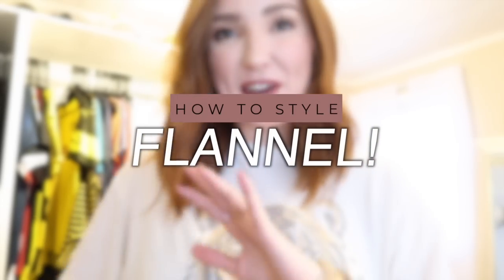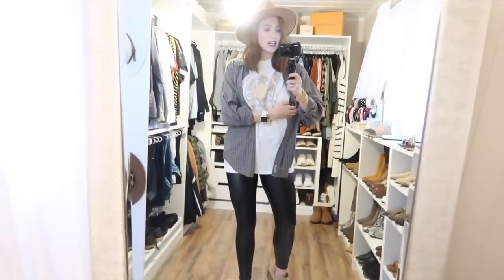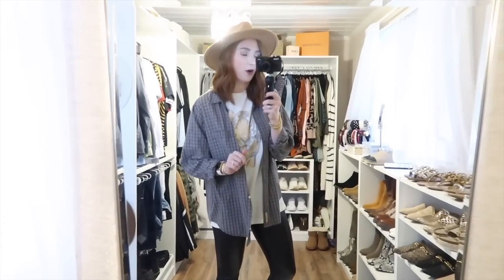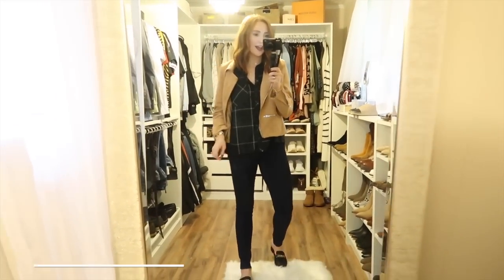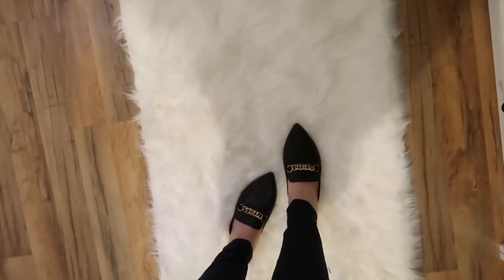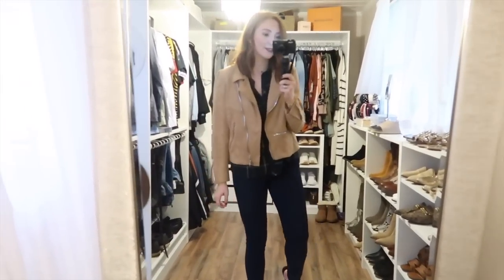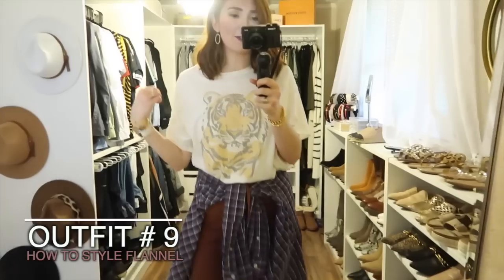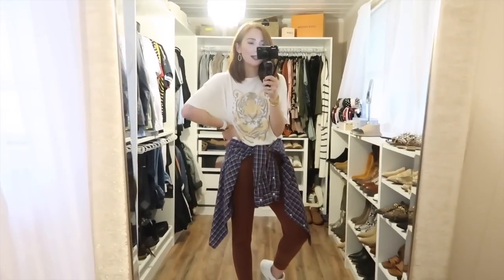9 FALL OUTFITS! How to Style Flannel! | Moriah Robinson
9 Fall Outfits! How to Style Flannel!
XOXO
Moriah Robinson

Tiger Tee
Lip Color

-CHAPTERS-
0:00 Intro
1:23 LEATHER LEGGINGS + Flannels
5:59 JEANS + Flannels
10:06 AROUND THE WAIST + Flannels

-MY SIZING-
Top: Small
Bust: 34DDD
Pants: 6, Med, 28L
Height: 5'9"